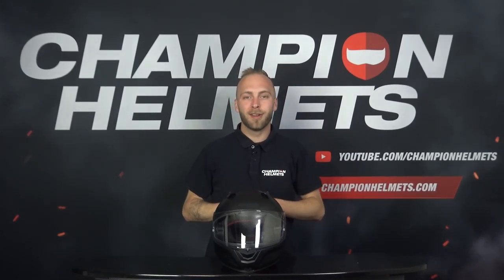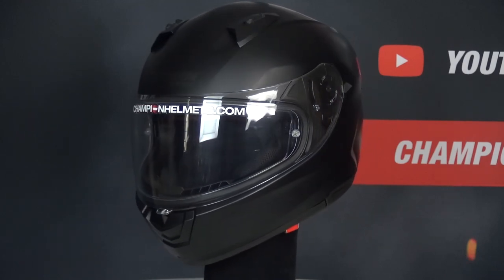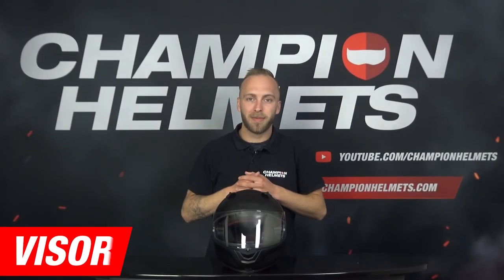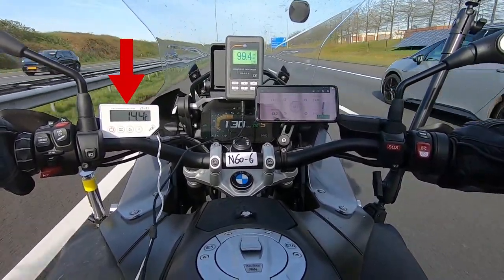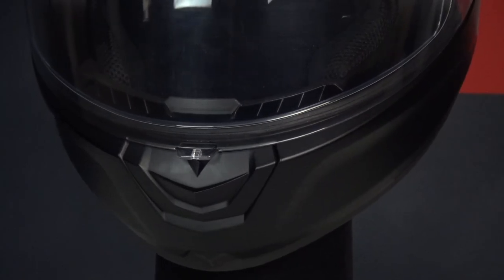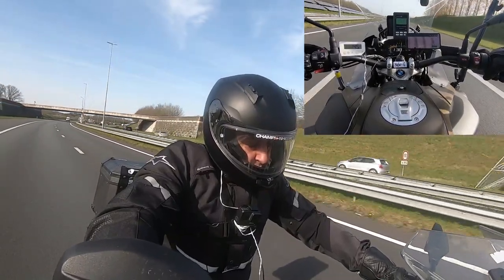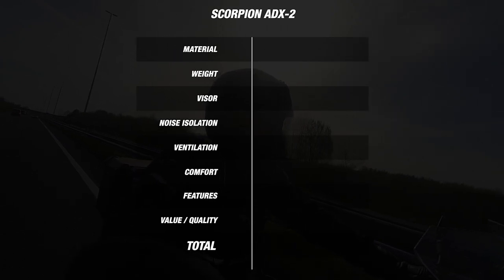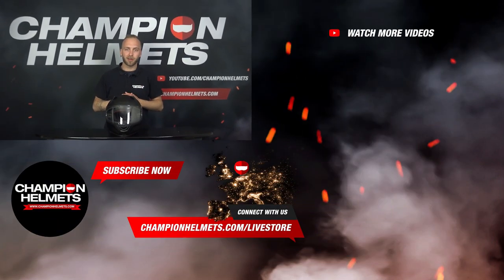Nolan N60-6 - Review and Roadtest - Champion Helmets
00:00 - Intro
01:02 - Material
01:43 - Weight
02:24 - Visor
04:00 - Noise Isolation
04:40 - Ventilation
05:37 - Comfort
06:23 - Features
07:08 - Overview